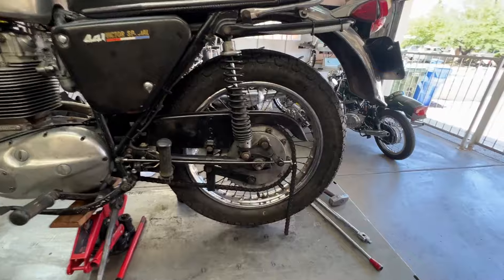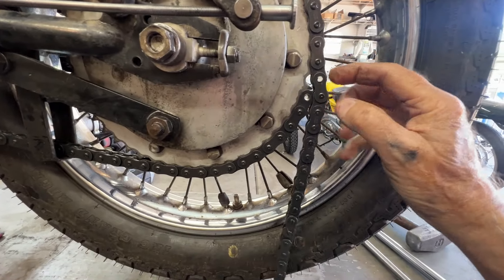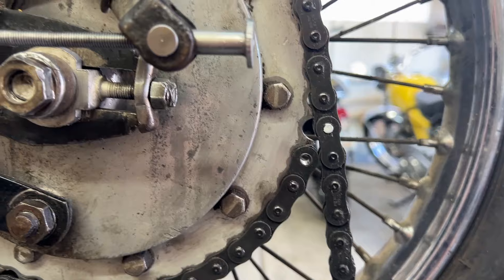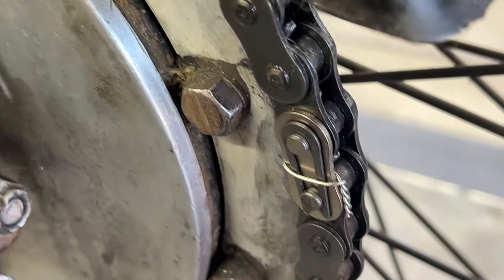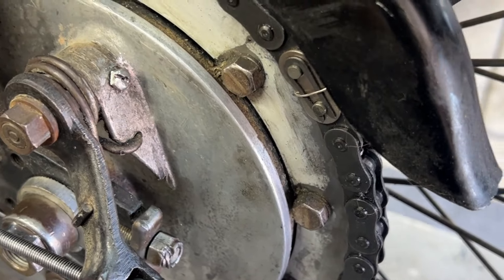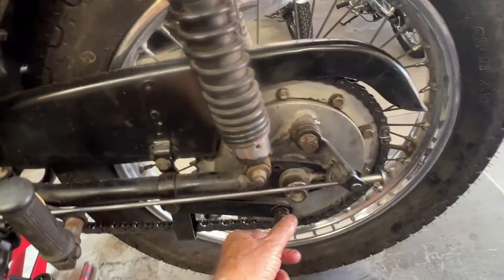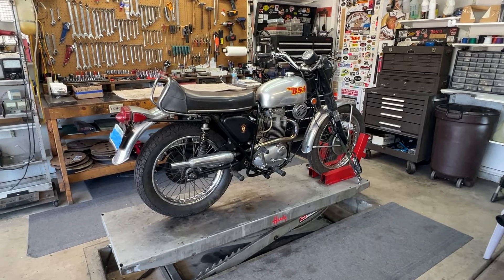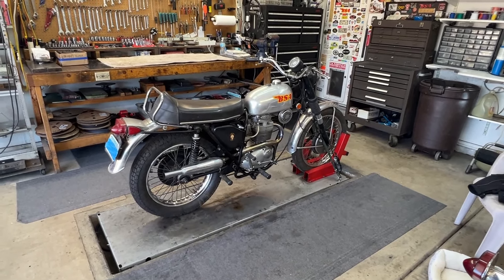05-13-24 - BSA 441 Victor - Start Attempt